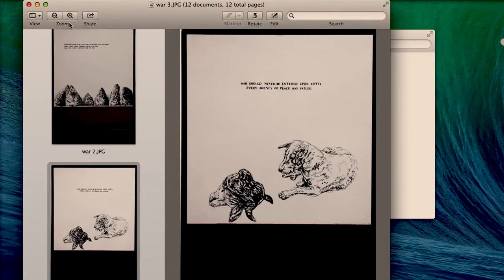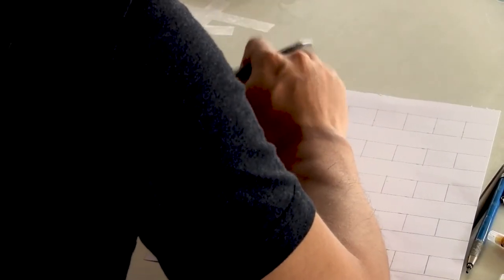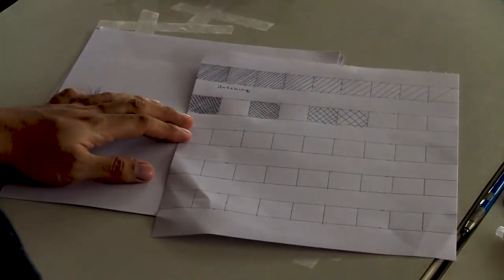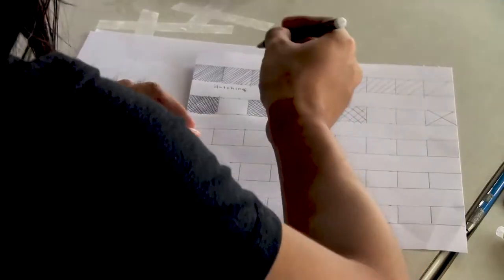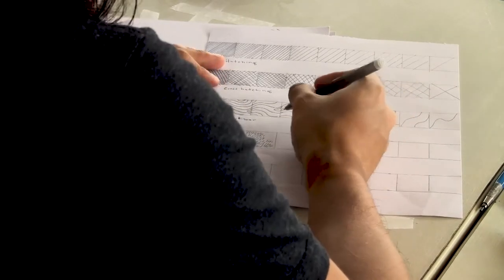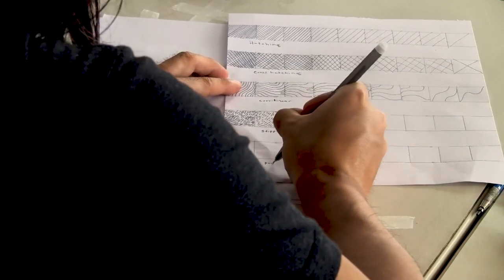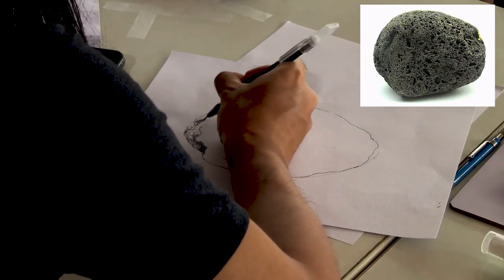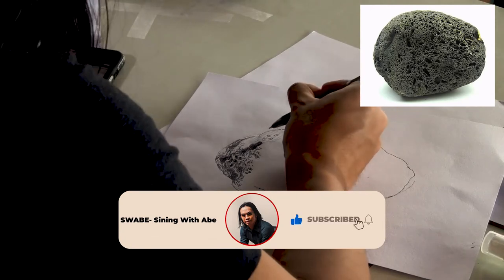BALLPEN ESSENTIALS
I wanna thank you for your outstanding support. I reached 100 subscribers in few days and all because of you guys :)

This is Episode 2 titled
"BALLPEN ESSENTIALS" filmed at King Arts and Resto Bar where I had an actual physical lesson.

Here is my time stamp!!! (yes its a long video because it is instructional and a sponsored event)

Intro - 2:14
Lecture - 2:47
Abe's Art Examples - 6:28
Line Exercises - 12:02
Demo 1 - 32:03
Demo 2 - 47:16
Outro - 1:01:47

Producer: Fitz Aguilera
Production and Technical Team: Ariel Azurin, Giovanni Solita
Director: Abe Orobia